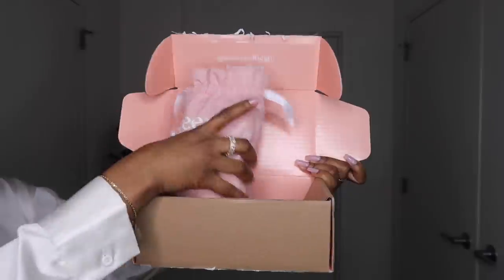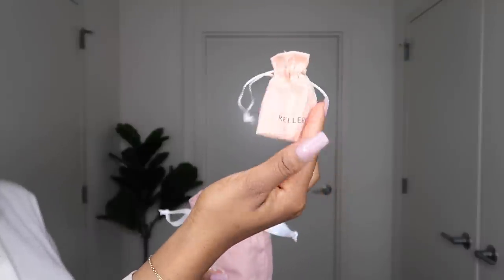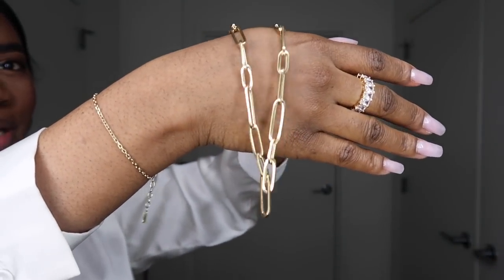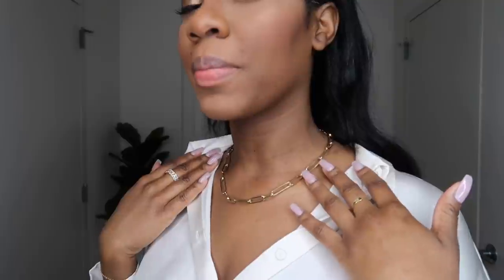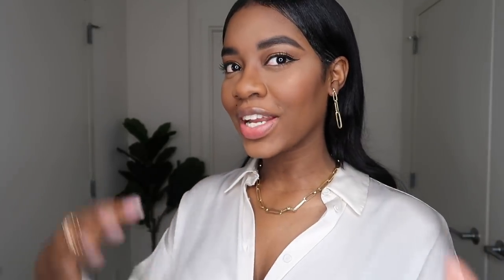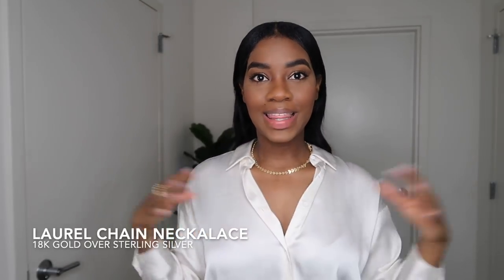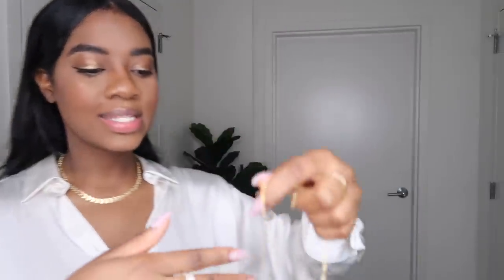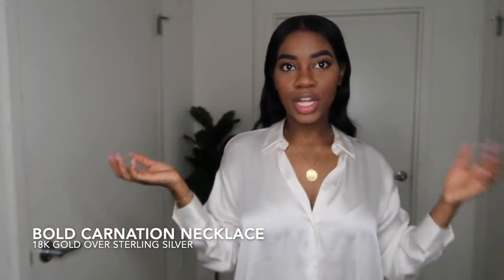Rellery Jewelry Try-On Haul